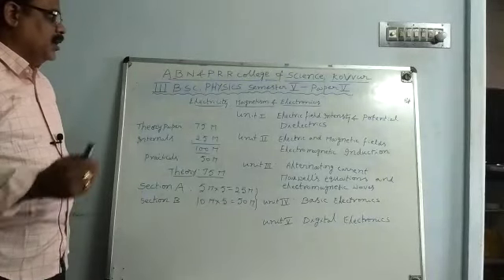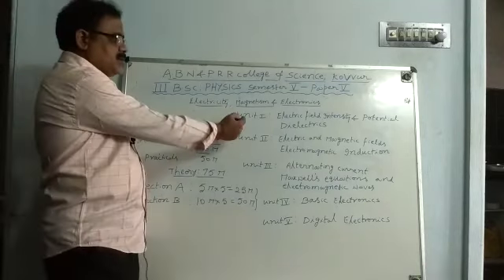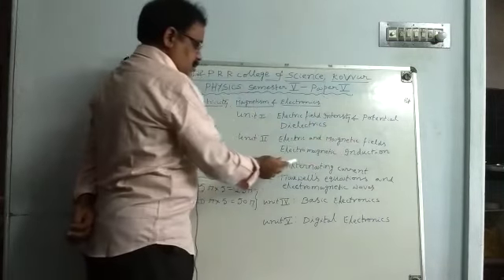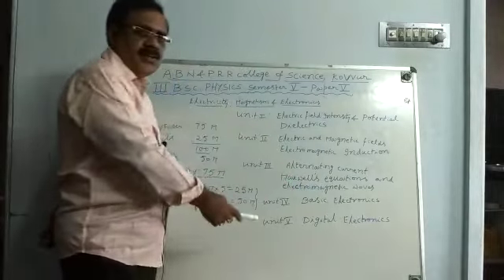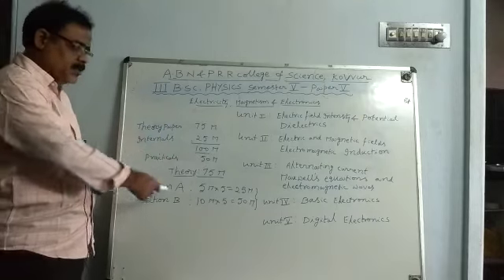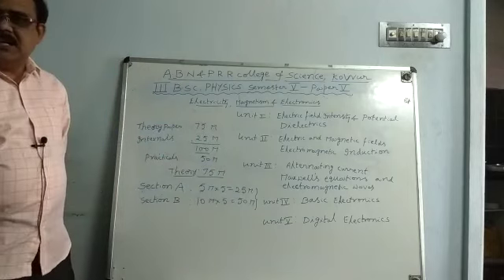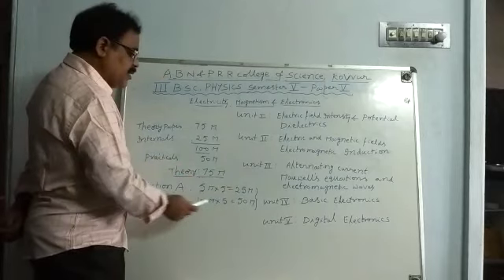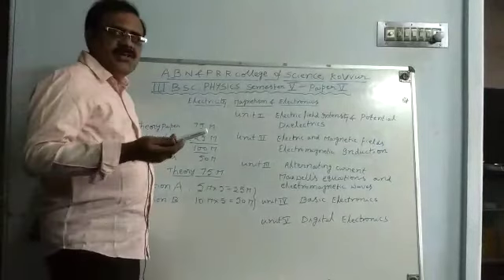Physics 5A Lecture1